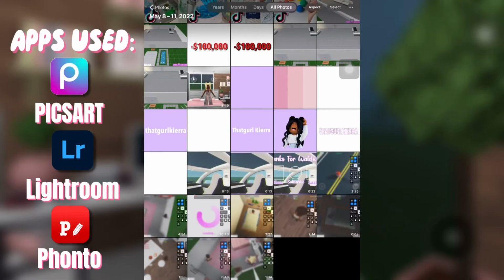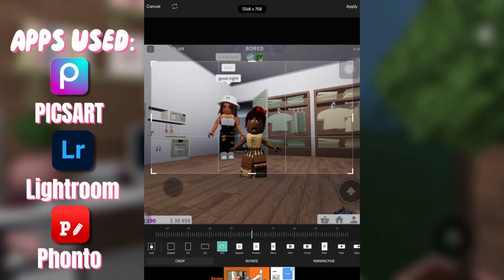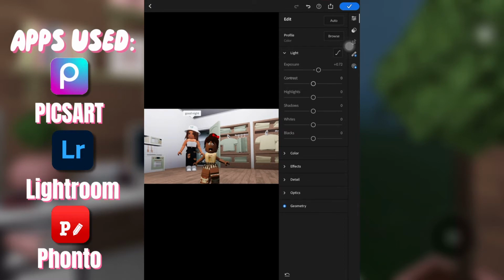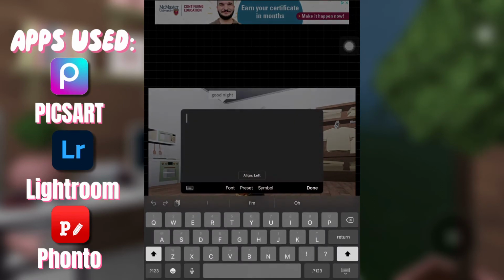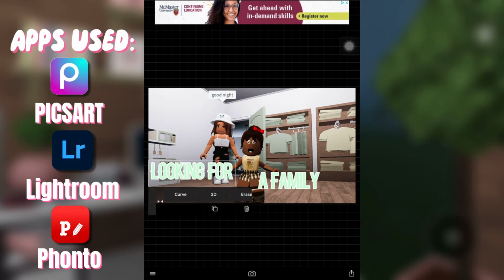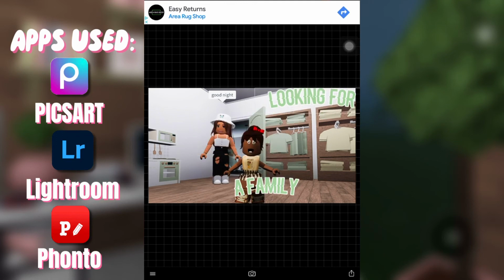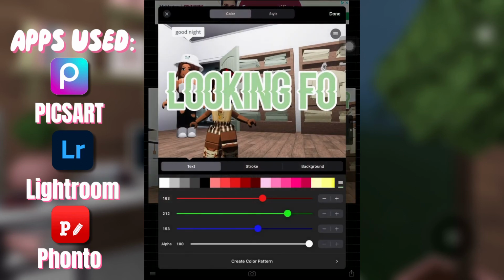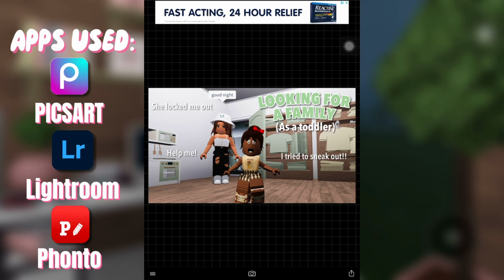HOW I MAKE MY ROBLOX THUMBNAILS FOR FREE